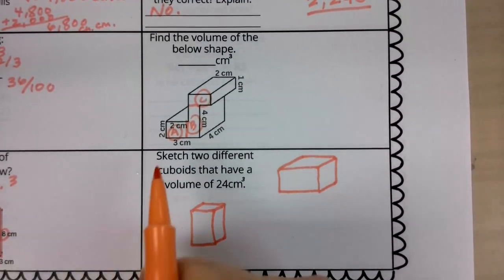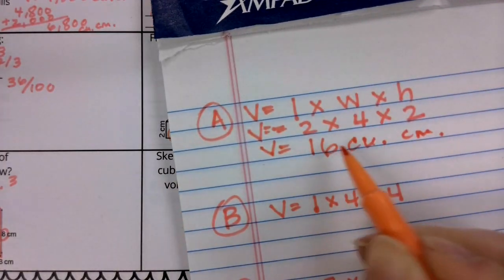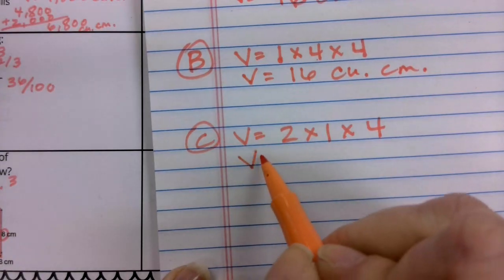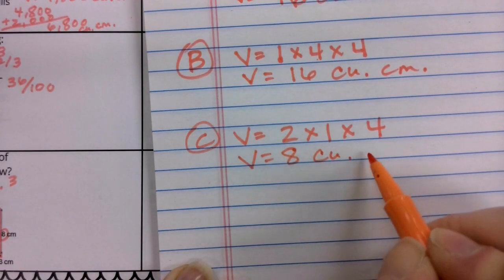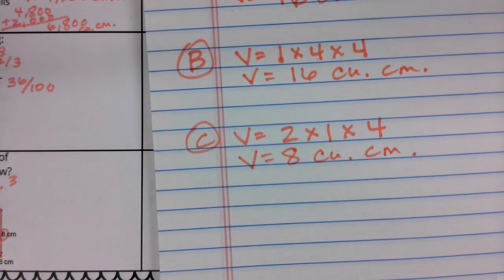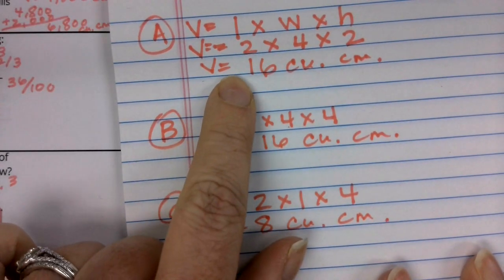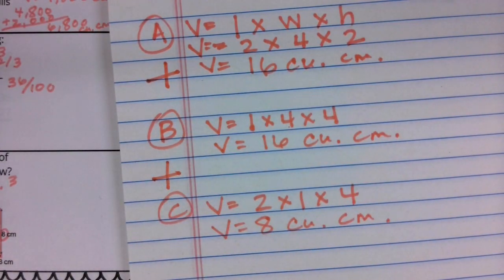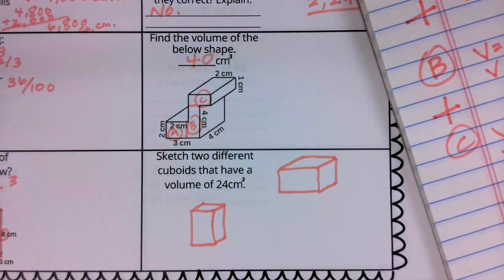Week 34 THURSDAY Spiral Review Illustrative Math Grade 5